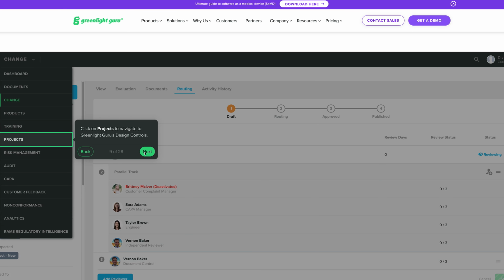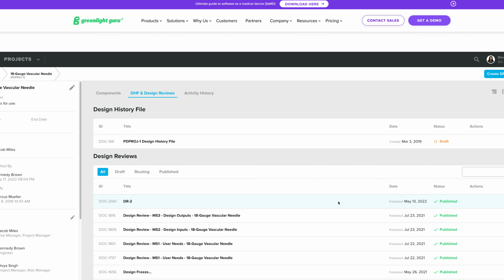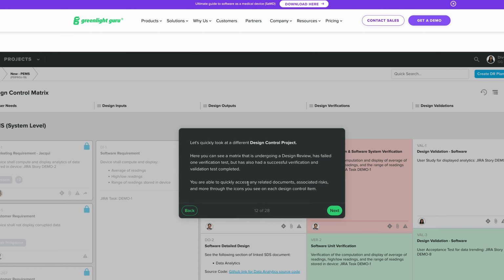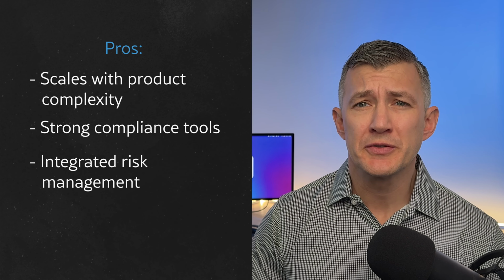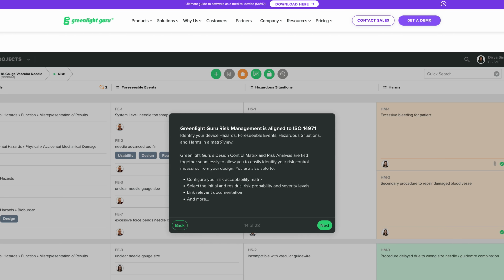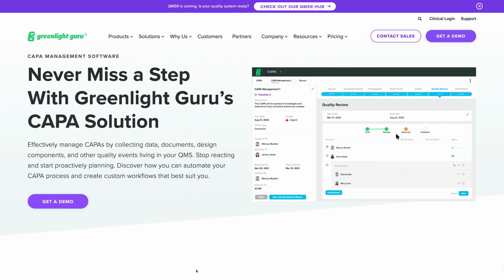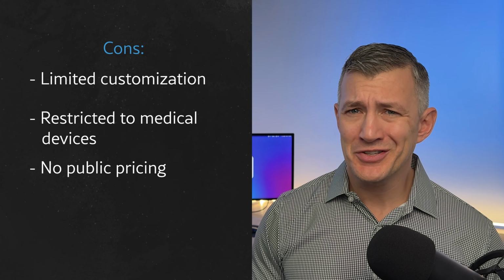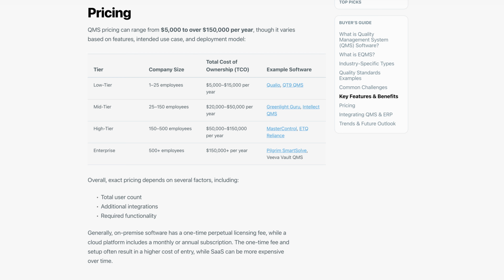Greenlight Guru Review: QMS Software for Medical Device Teams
Greenlight Guru is designed specifically for medical device manufacturing. This review explores where Greenlight Guru fits best and how it handles design controls, DHF generation, risk management, and CAPA. I also talk about where teams may feel constrained by customization or scope.

Timestamps
0:00 – Intro
0:27 – Who Greenlight Guru is built for
1:12 – Pro #1: Design controls and DHF automation
2:01 – Pro #2: Compliance enforcement and eSignatures
2:31 – Pro #3: Risk management and CAPA workflows
3:20 – Greenlight Guru cons
4:27 – Pricing expectations
4:38 – Final verdict and alternatives